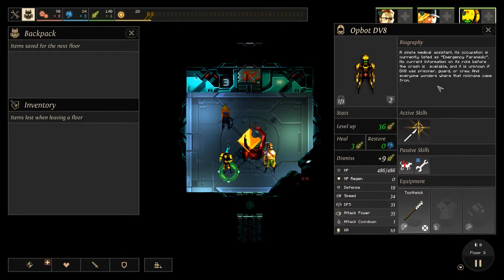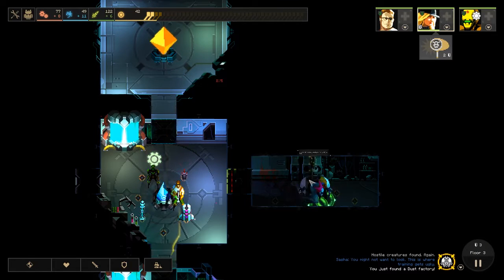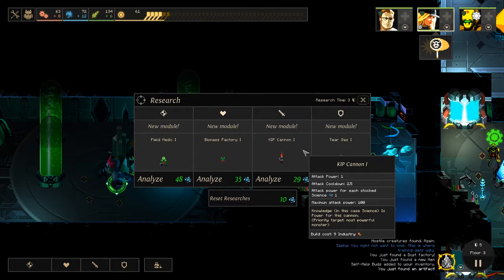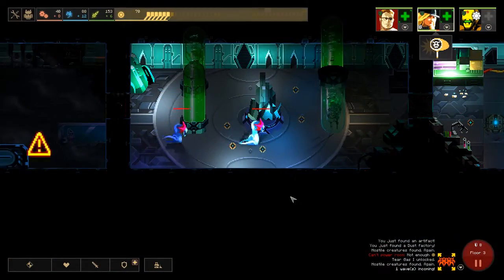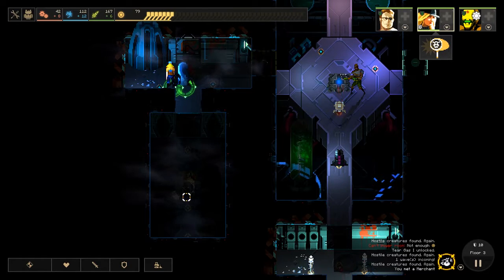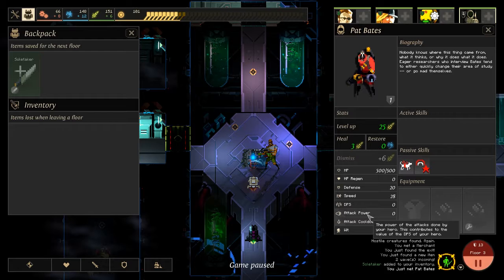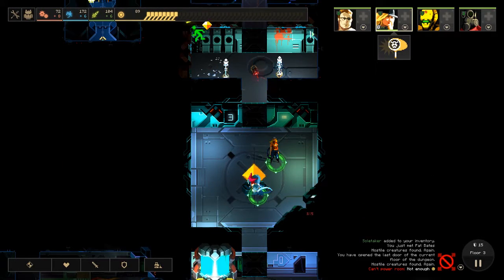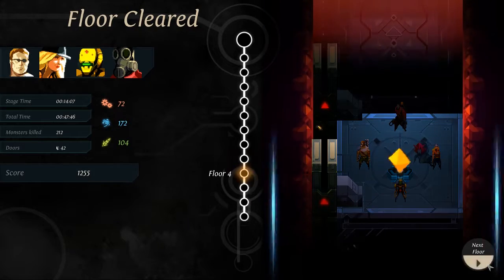I Prefer the Term "Artificial Person" | Dungeon of the Endless | Part 3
Eventually, the truth will come out that Opbot DV8 was in the military, and went AWOL rather than face court martial in relation to possible murder charges. Apparently, one of his squad mates asked him to "do the knife thing," which led to a catastrophic loss of life for almost all in attendance. Most of the remaining survivors still become physically ill at the thought of eating corn bread.

Developed by AMPLITUDE Studios and published by SEGA, Dungeon of the Endless is a tower defense strategy game that features realtime-with-pause action, unlockable characters, and a deep story with connections to other titles in the Endless Series. Up to four players control a ragtag group of survivors as they search for resources, build and upgrade their defenses, and protect a salvaged power core from regular enemy attacks on each procedurally generated floor.

While shipping a few hundred condemned criminals to the Auriga system to "earn their freedom," the prison hulk Success comes under fire from a long-forgotten defense satellite. Escape pods were jettisoned towards the nearby surface of Auriga Prime as the ship began to disintegrate. One pod in particular, containing an eclectic mix of prisoners and crew, slammed through a dozen floors of an ancient underground facility once owned by the Endless. This is their story.